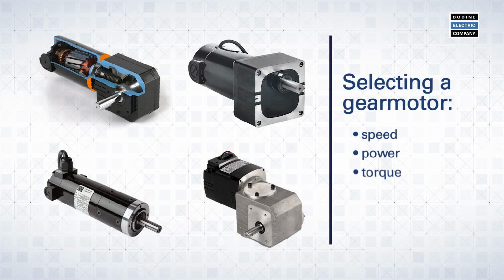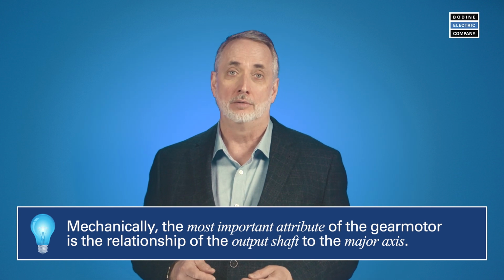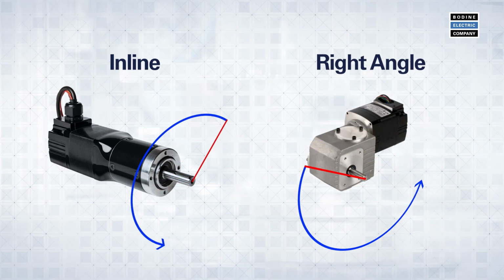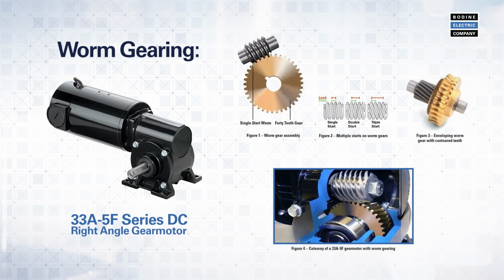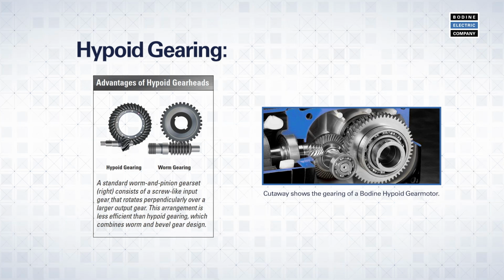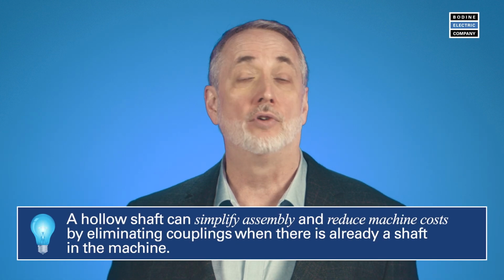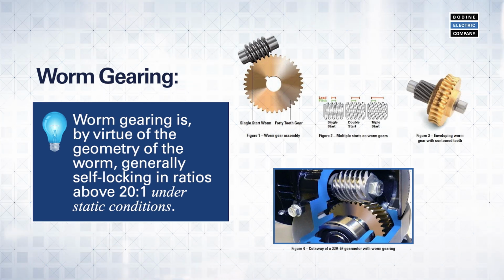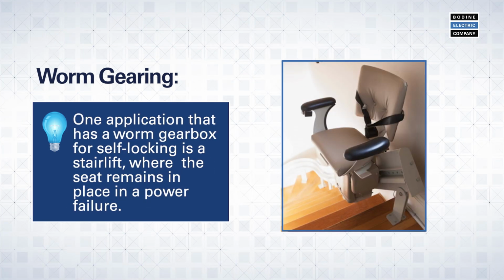Bodine Electric's Motor University Episode #5 - Right Angle or Parallel Shaft Gearmotor?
Engineers will learn how to select between a Right Angle and a Parallel Shaft gearmotor for your next machine design. In Episode 5 of Bodine's Motor University video series, Bodine Electric explains different gearbox terms like "right angle", "parallel shaft", "inline", "planetary", "helical", "spur", "worm", "hypoid", "hollow shaft", "self-locking", "efficiency", and more. Understanding these terms will help you make the best decisions when making your selection.